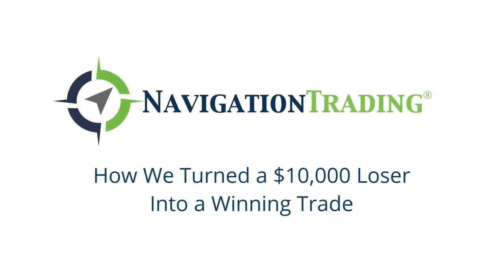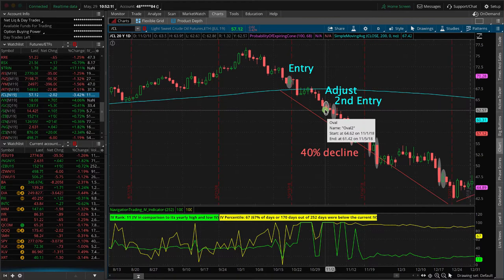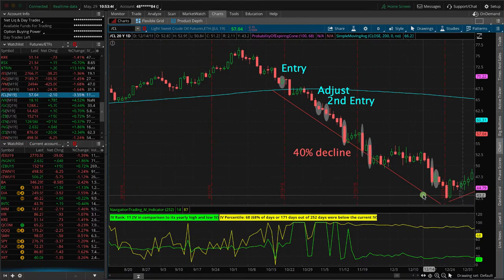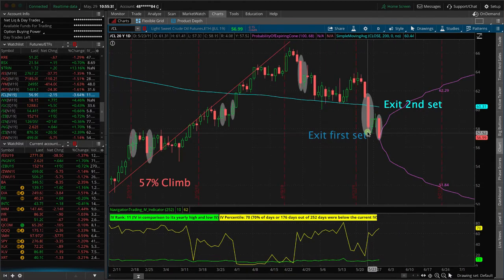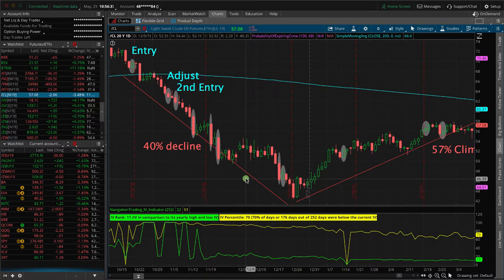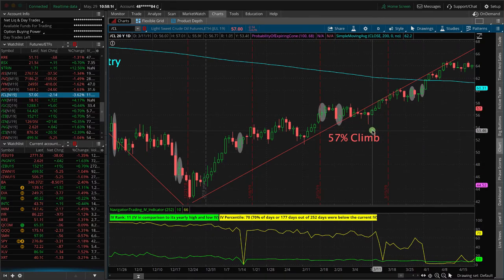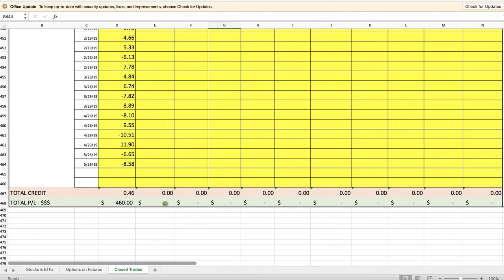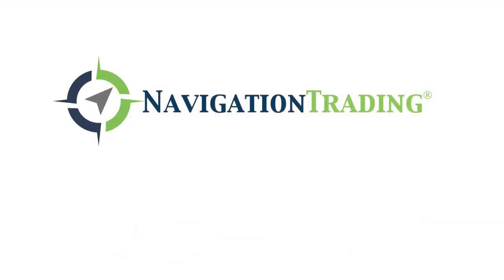How We Turned a $10,000 Loser into a Winning Trade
In this TradeHacker Video Lesson, we'll show you how we turned a $10,000 losing trade into a winning trade.

Happy Trading!

YouTube.com/navigationtrading
Facebook.com/navigationtrading
Stocktwits.com/navigationtrading